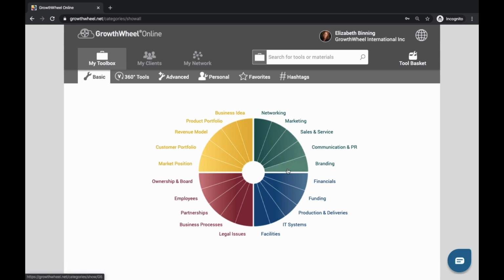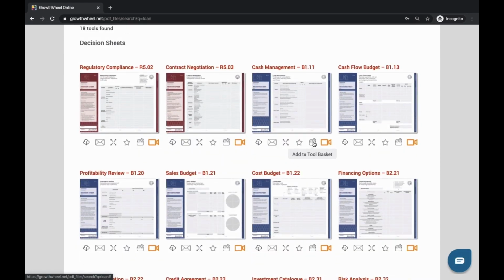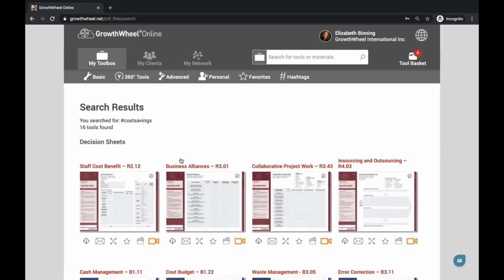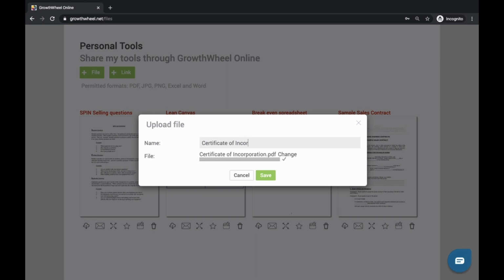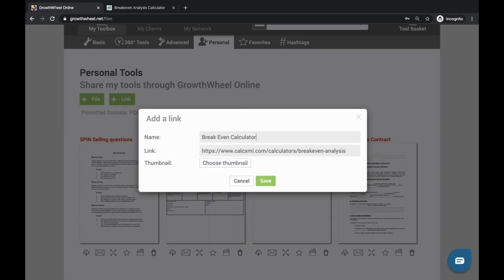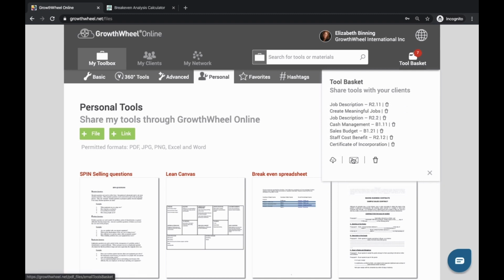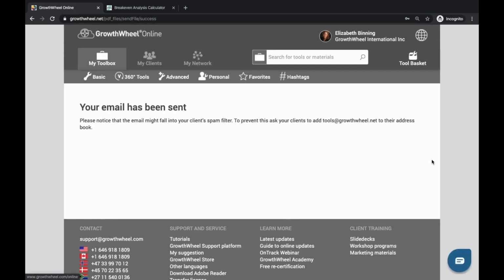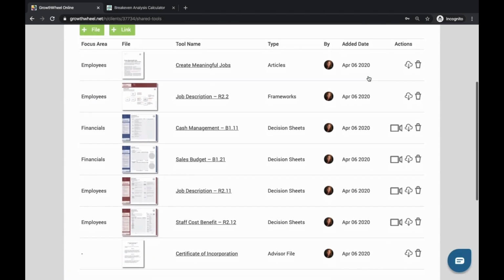Find tools online, upload your own tools and share them with your clients